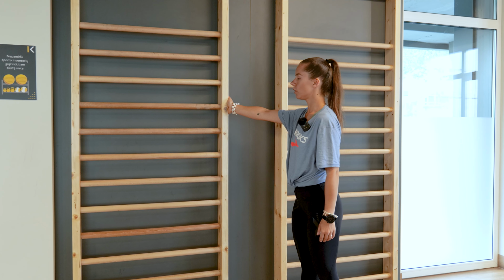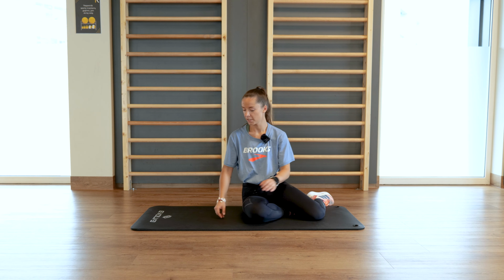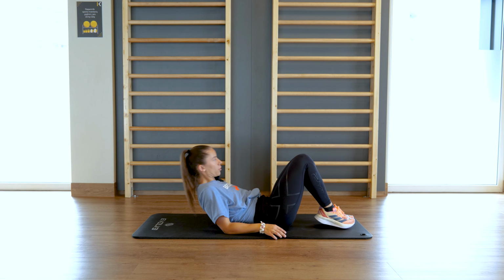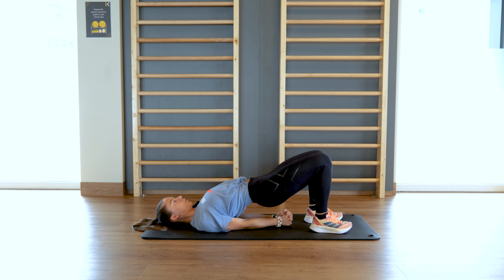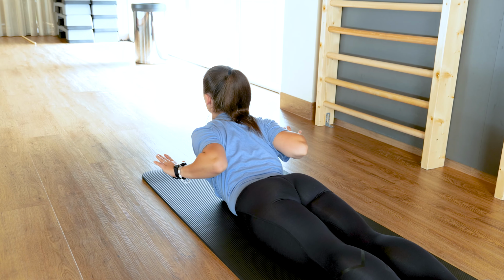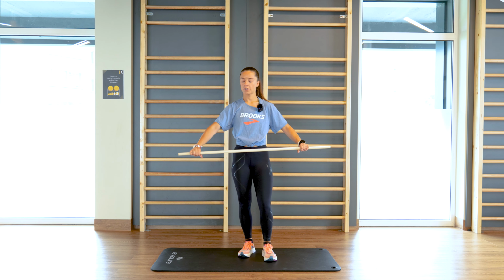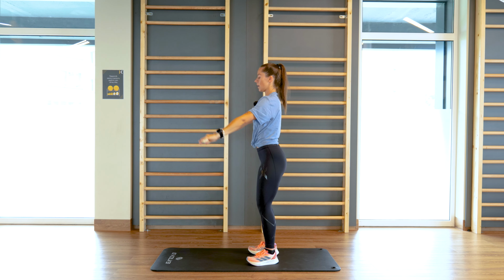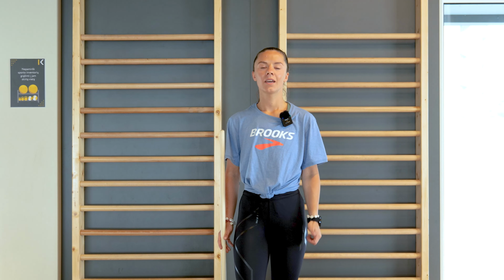12 Min Shoulder Mobility Routine I Let's do it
🔥 Ready to unlock your shoulder mobility and feel a new level of flexibility and strength? Join us for this invigorating 12 Min Shoulder Mobility Routine that will leave you feeling amazing!

Who can benefit from this routine?
✔️ Athletes seeking to improve performance and prevent shoulder injuries.
✔️ Office workers dealing with shoulder tension and stiffness from long hours of sitting.
✔️ Fitness enthusiasts looking to add a mobility-focused routine to their workout regimen.
✔️ Anyone who wants to maintain healthy and mobile shoulders as part of their active lifestyle.